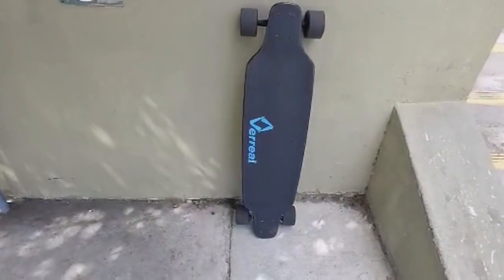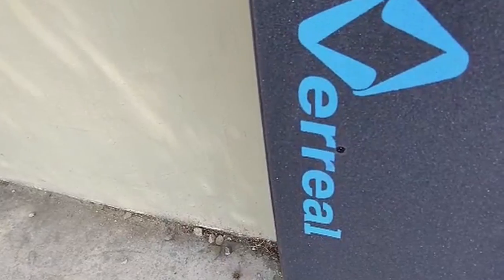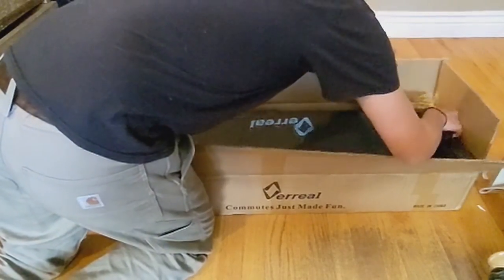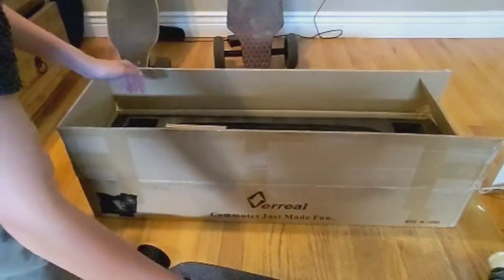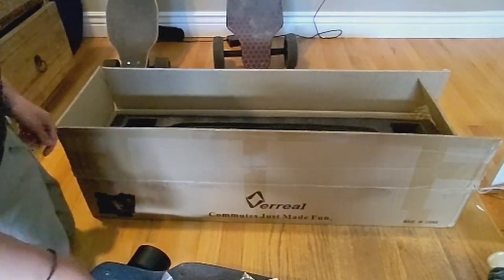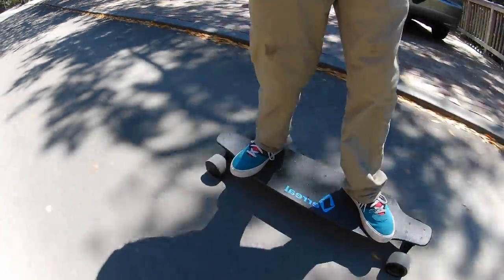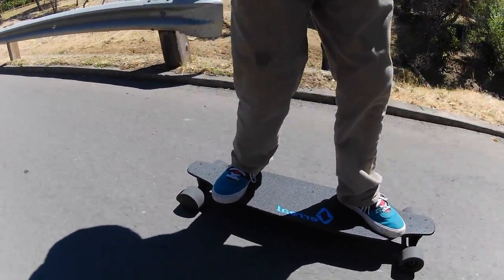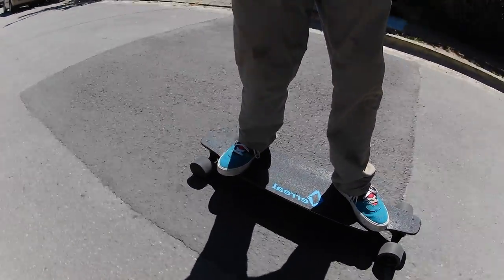Best Budget Electric Skateboard In 2022-Verreal F1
This is the most underrated electric skateboard in 2022